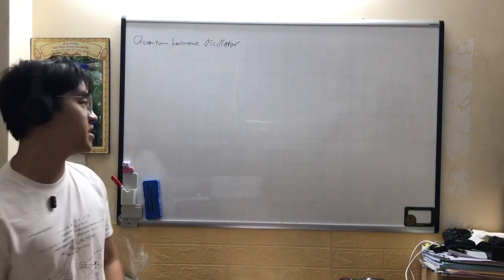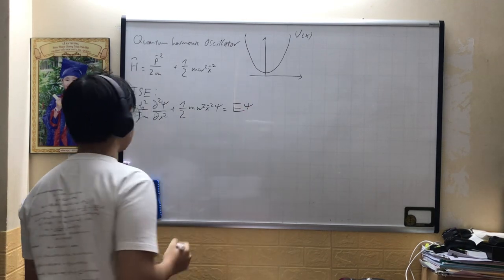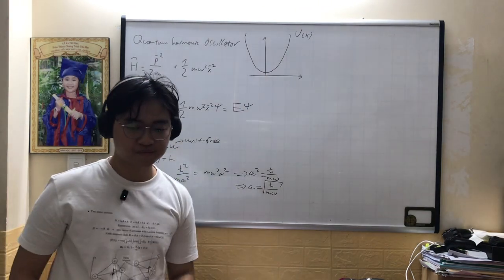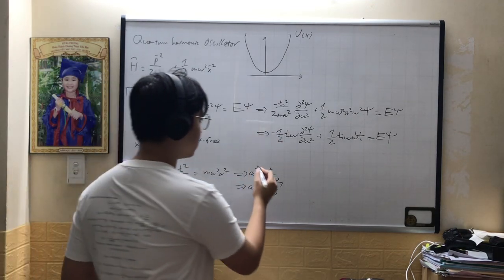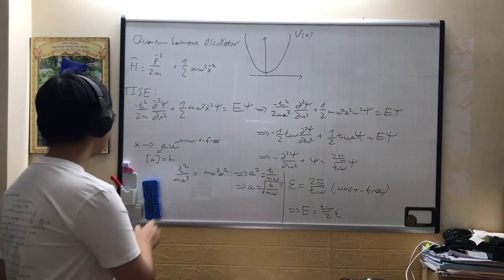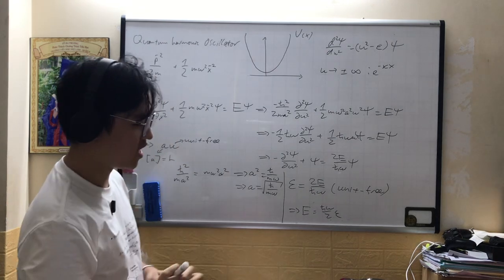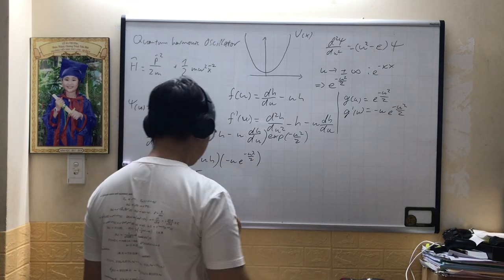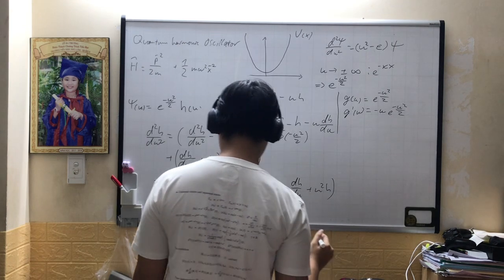Quantum harmonic oscillator (part 1)